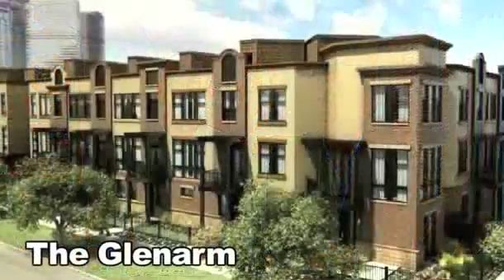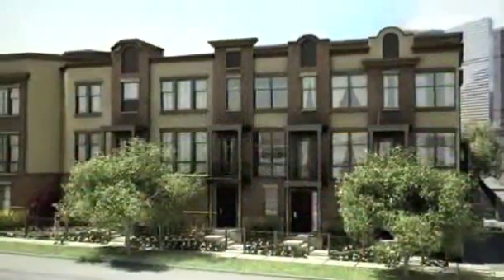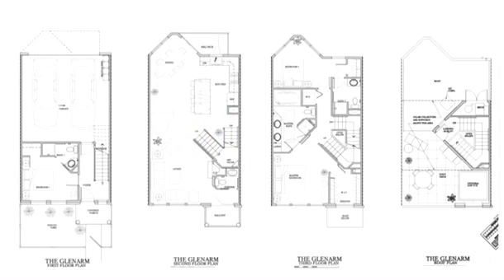Day 98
Townhouses in Denver, Colorado are discussed. Today Matthew poses a 'which house should I buy' segment.